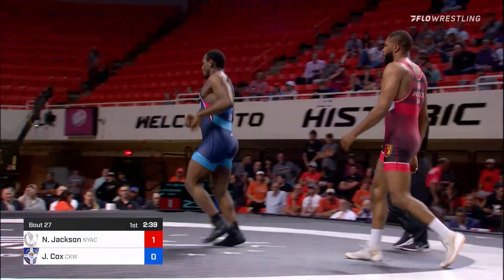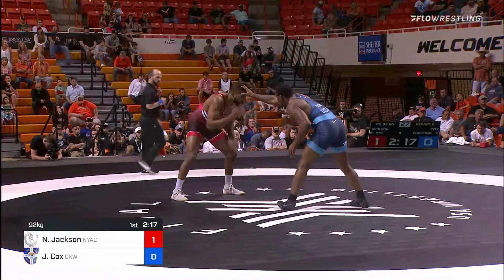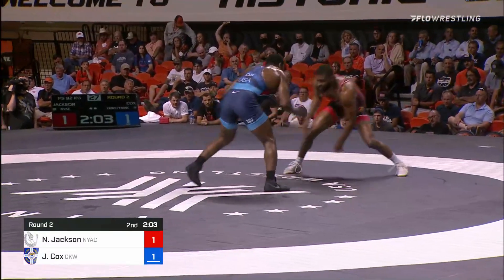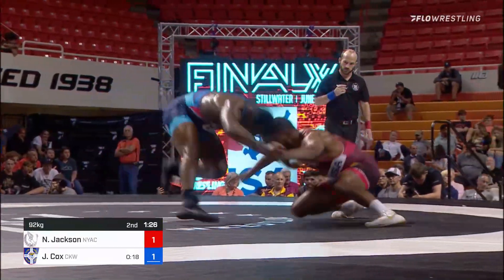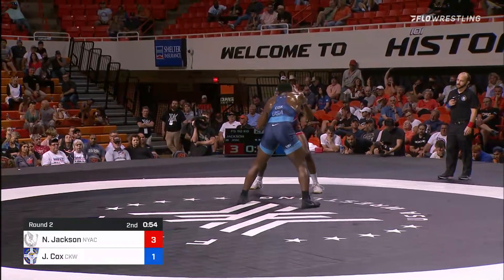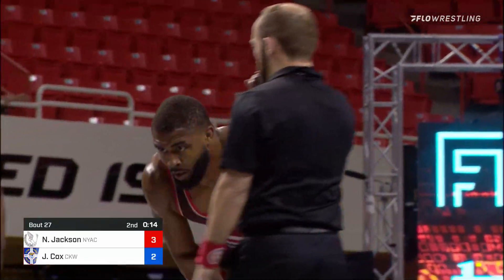92 Kg Round 2 - Nathan Jackson, New York Athletic Club Vs J'den Cox, Cliff Keen WC - TMWC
2022 Final X Stillwater/92 Kg Round 2 - Nathan Jackson, New York Athletic Club Vs J'den Cox, Cliff Keen WC  -  Titan Mercury Wrestling Club 87f1